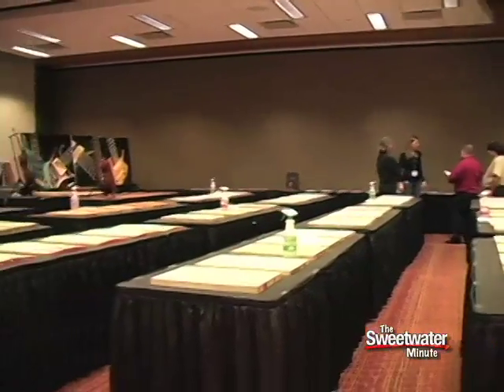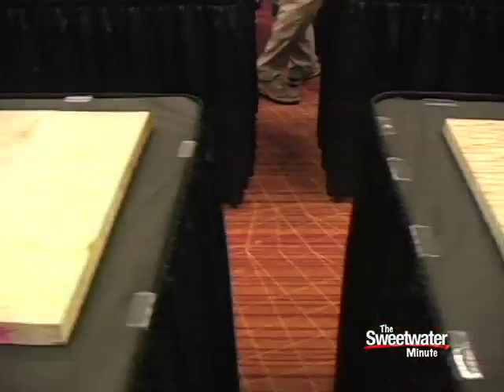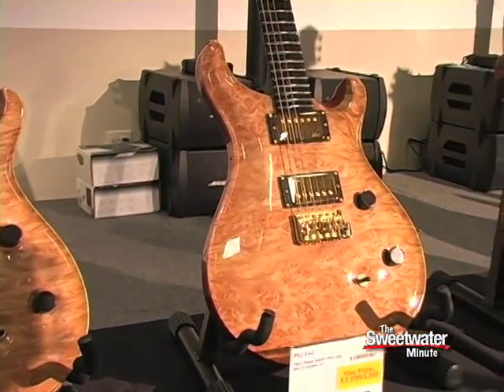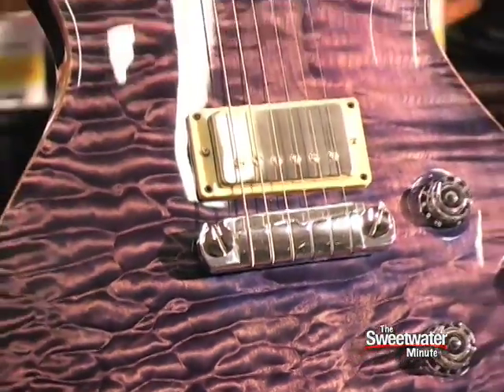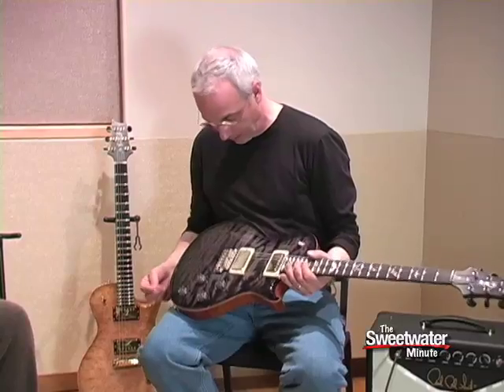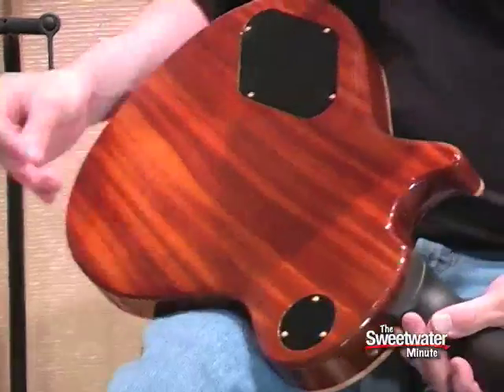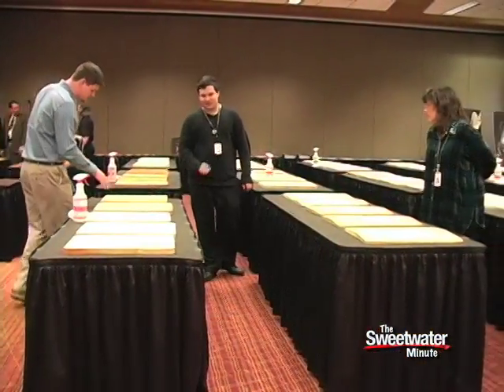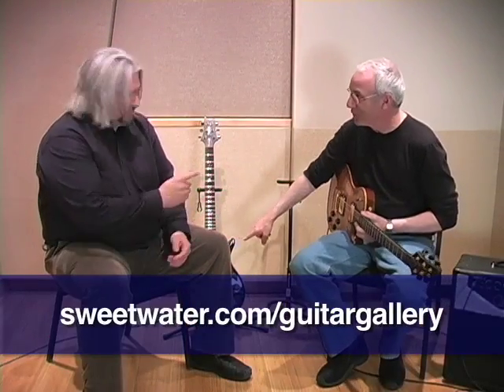Sweetwater Minute - Vol. 29, Paul Reed Smith Interview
Sweetwater Editorial Director Mitch Gallagher interviews legendary luthier Paul Reed Smith. They discuss Paul's tonewood library, finding the perfect guitar, and much more.